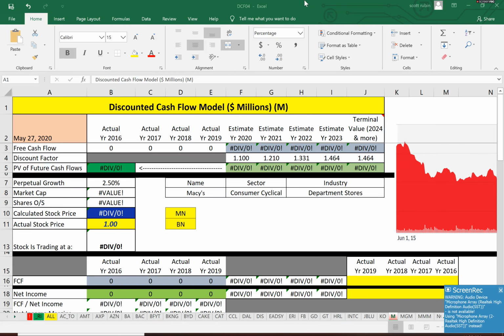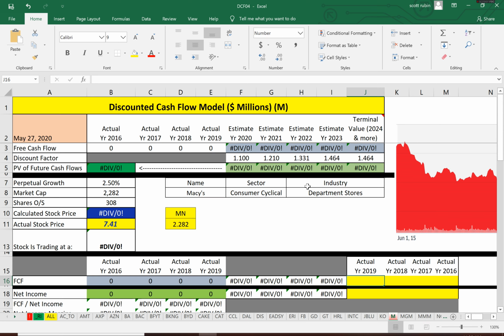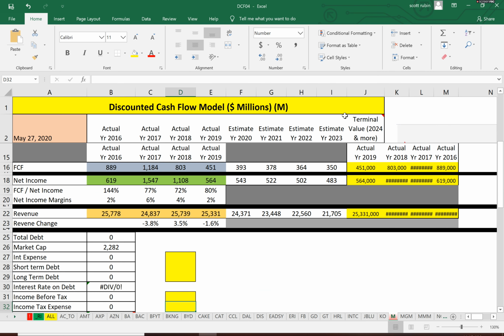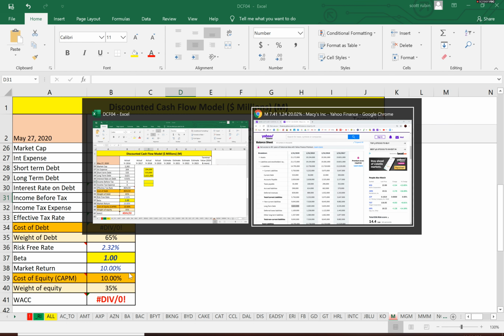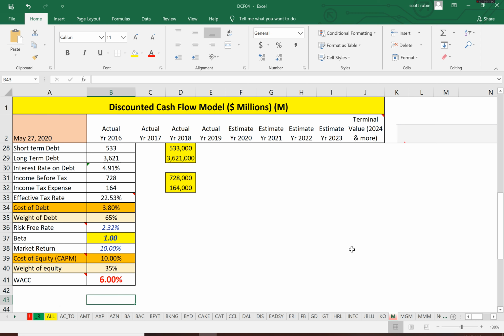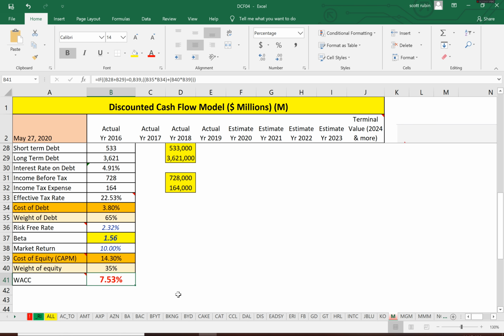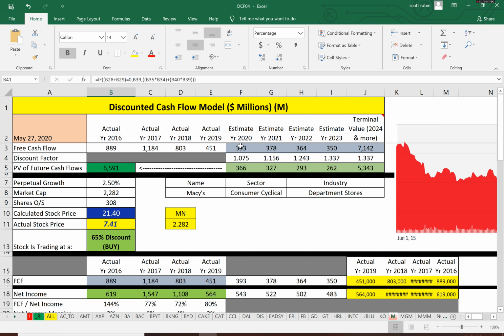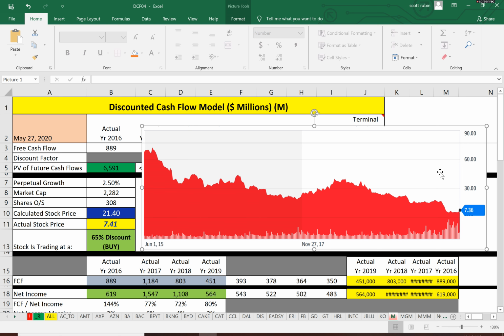Macy's Stock Prediction $21.40! $$M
Macy's ($M) stock was trading at 7.41 last May.  I predicted a stock price of 21.40.  It is at $21.61 today (8/19/21)

Macy's Stock Prediction $21.40! Ticker = $M